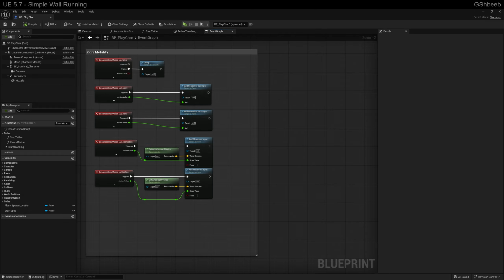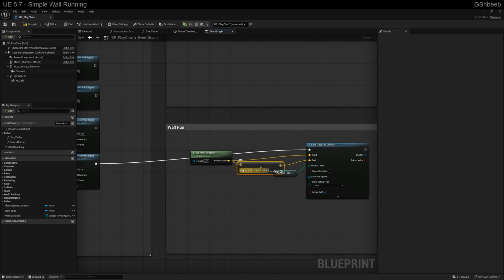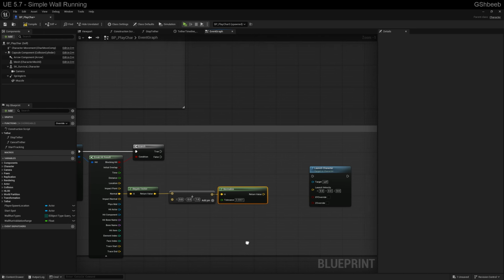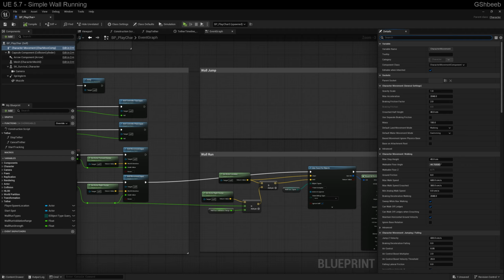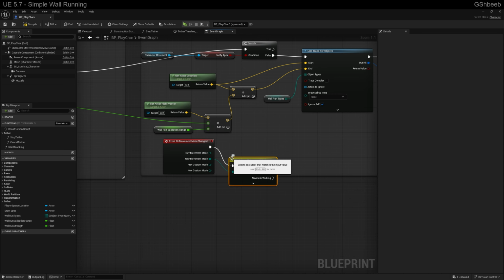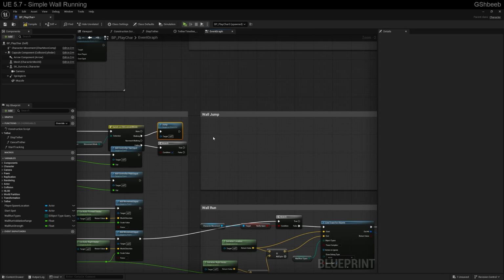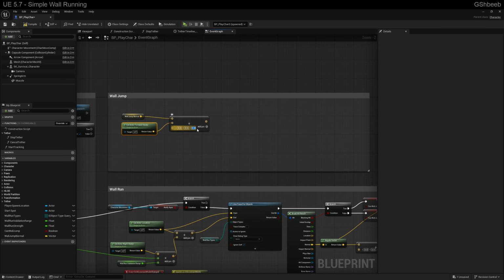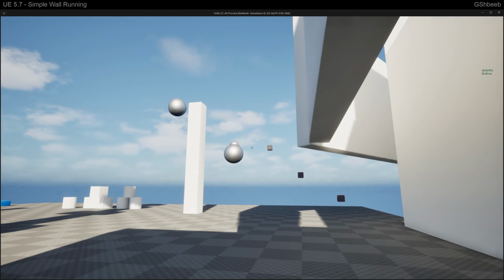Simple Wall Running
A look at BP only wall running and wall jumping with the Character Movement Component.

Oopsie!? At roughly 12:50 I show the creation of a 'Can Wall Jump' boolean, but never hook it up in the IA_Jump chain after the switch on Falling. Do this. . .unless you want the ability to leap into the sun. Your choice.

00:00 // Introduction
00:25 // Laying out the work
00:57 // Wall Run
01:56 // Setting up the line trace
03:52 // Managing the hit result
06:43 // Looking at edge cases for wall run errors
08:19 // Setting a check for Apex Notify
11:03 // Wall Jump
11:23 // Splitting the Jump Action
12:23 // Checking if we have the ability to wall run
13:12 // Geting Wall Jump vectors